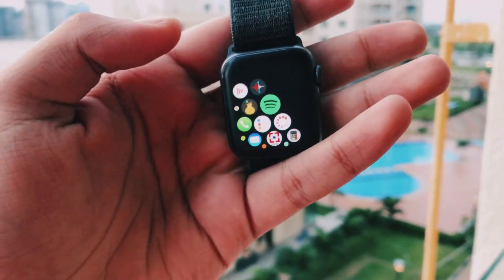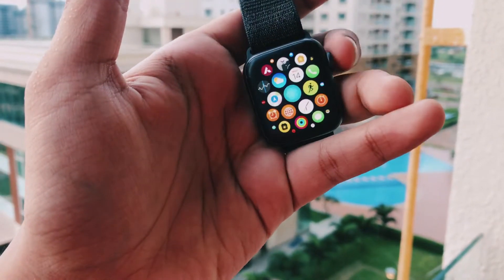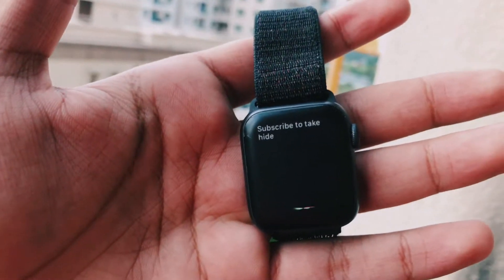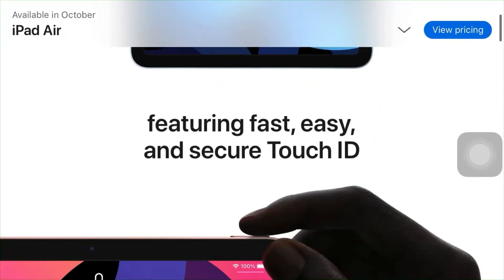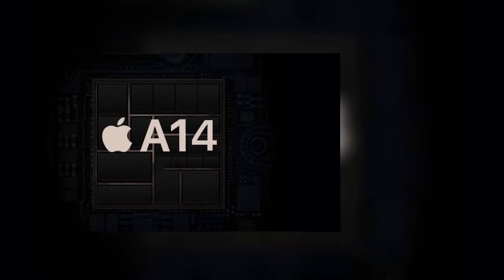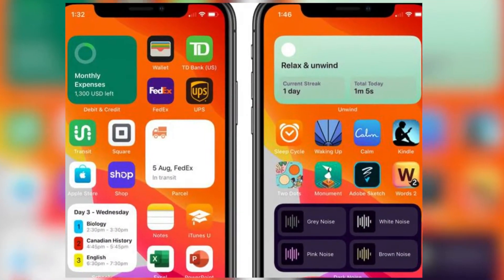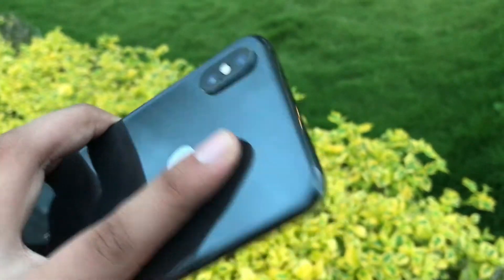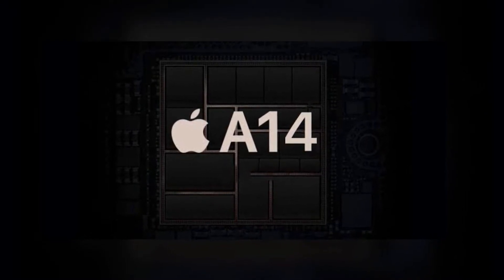WHY Apple A14 BIONIC CHIP IS THE FASTEST, IPAD AIR 2020 SPECS AND MORE A14 BIONIC EXPLAINED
TIME STAMPS
0:00 Intro
0:30 Apple Unveiled iPad Air 2020
0:40 IPad Pro With A14X
0:53 Apple A14 Explained!
1:53 What is Apple Neural Engine Explain
2:22 Apple 5nm Processor
2:40 A14 Improvements
3:50 outro

Cheap Prices For iPhones:
iPhone XR